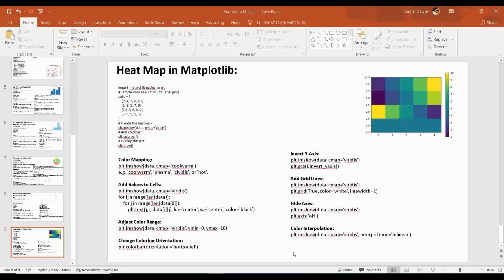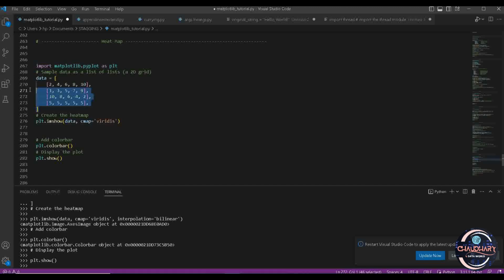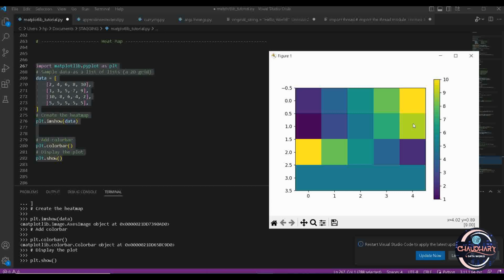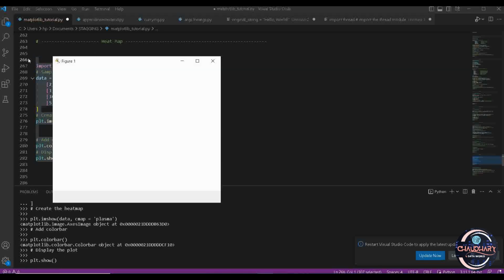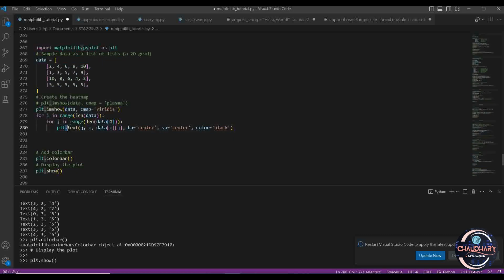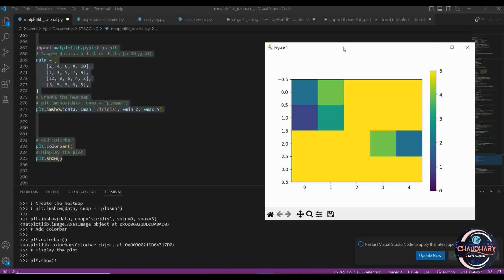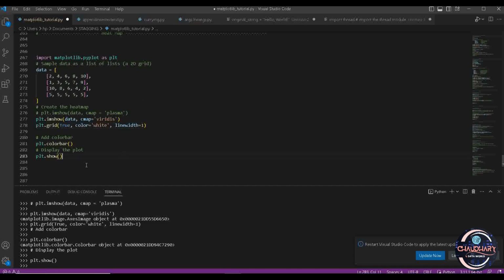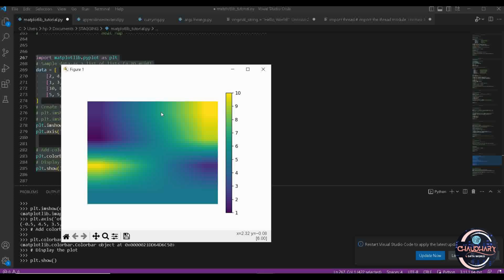Heat Map in Matplotlib